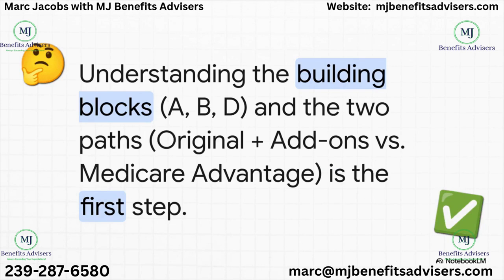Making sense of Medicare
In the video "Making Sense of Medicare," Marc Jacobs of MJ Benefits Advisers "cracks the code" on the foundational components of federal health insurance. He provides a clear breakdown of Original Medicare, specifically Medicare Part A (Hospital Insurance) and Medicare Part B (Medical Insurance). The guide explains that for 2026, the standard Part B premium is $202.90, and understanding these costs is essential for those turning 65 to avoid permanent late enrollment penalties. By simplifying the jargon, Marc helps seniors understand exactly what is covered under outpatient care, inpatient stays, and preventive services.

Choosing Between Medicare Advantage and Medigap
A major focus of the presentation is the strategic comparison between Medicare Advantage (Part C) and Medicare Supplement (Medigap) insurance. Marc explains that Medicare Advantage plans are "all-in-one" alternatives offered by private companies that often bundle Part D prescription drug coverage with extra benefits like dental, vision, and hearing. Conversely, Medigap plans (such as Plan G or Plan N) work alongside Original Medicare to pay for out-of-pocket "gaps" like the $283 Part B deductible and 20% coinsurance. This Medicare plan comparison is vital for beneficiaries who want to balance low monthly premiums with the freedom to see any doctor nationwide.

Maximizing Your 2026 Medicare Benefits
Consistent with the MJ Benefits Advisers mission to "Expand Your Benefits, Not Your Budget," the video highlights critical 2026 updates, including the new $2,100 out-of-pocket cap for Part D prescription drugs. Marc emphasizes that because plans change their formularies and provider networks annually, a yearly review during the Annual Enrollment Period (AEP) is necessary to ensure you are still in the most cost-effective plan. For residents in Cape Coral, FL and beyond, having an independent advocate ensures you have a "protector in your corner" to navigate these changes and secure the best possible healthcare outcomes.